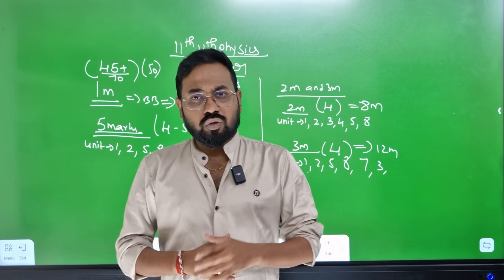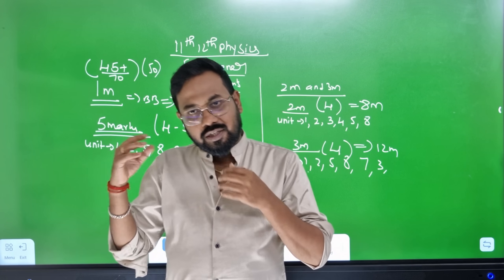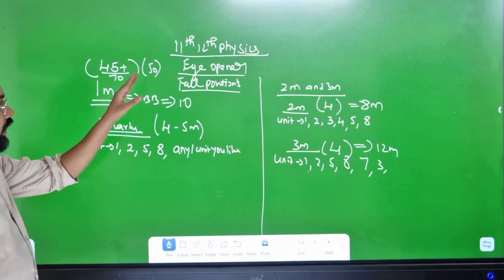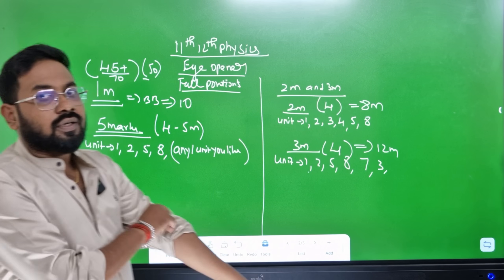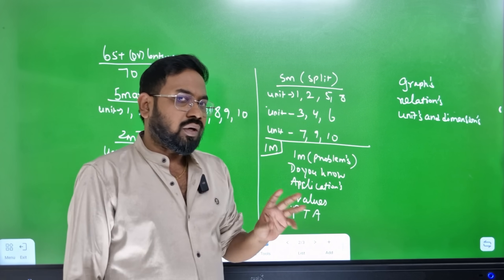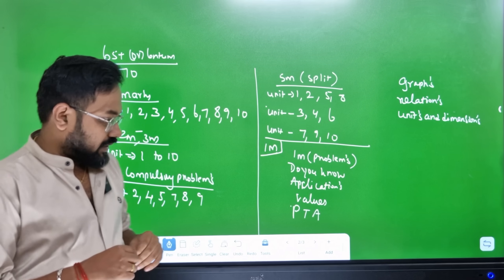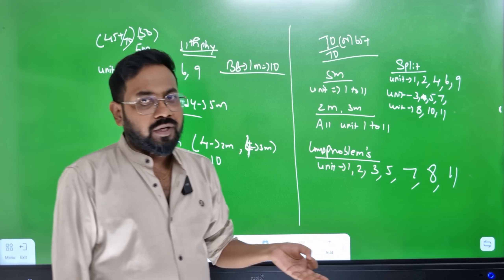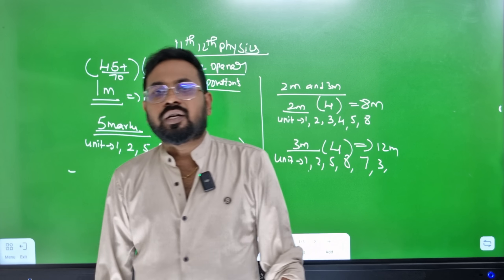11th 12th-physics | Eye opener👀🔥 | How to get easily 67+/70 or 50+/70-half yearly exam 2025